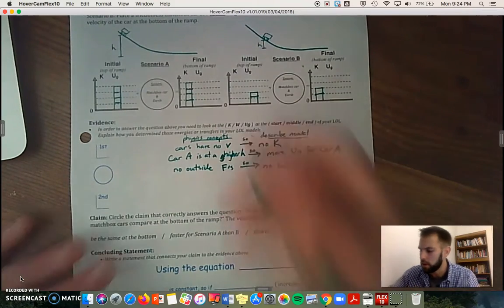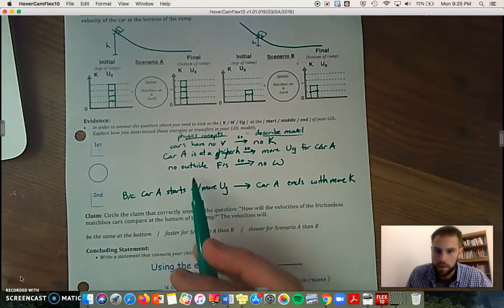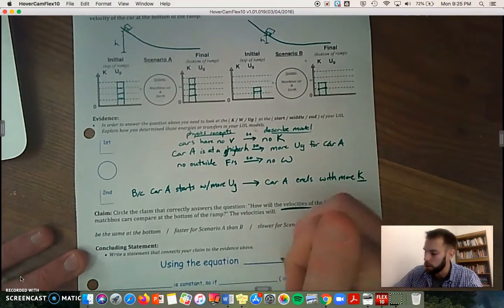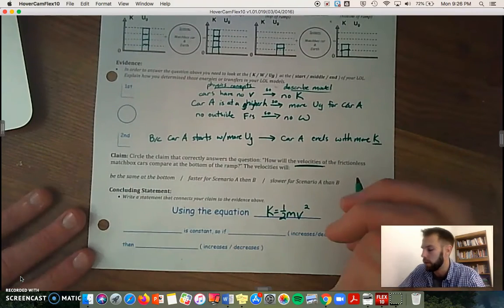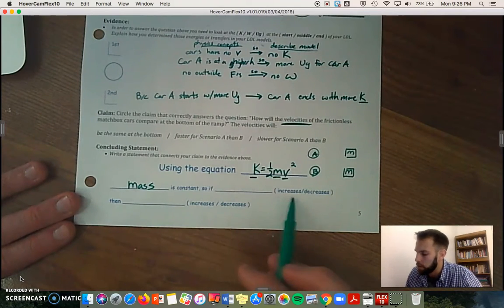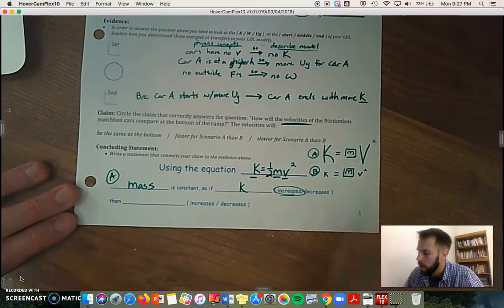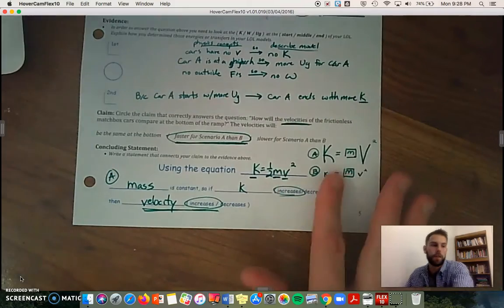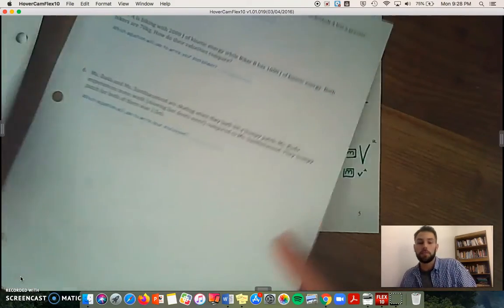Physics - Class Tues 11/11 - Energy Explanations - Part 2